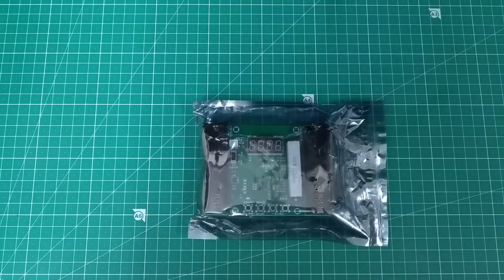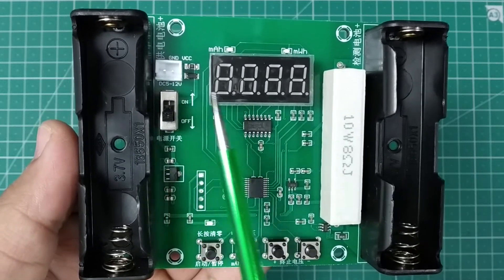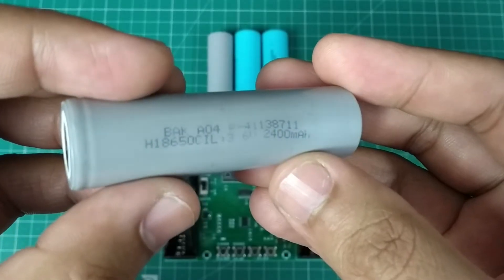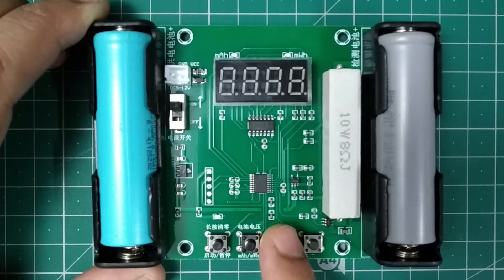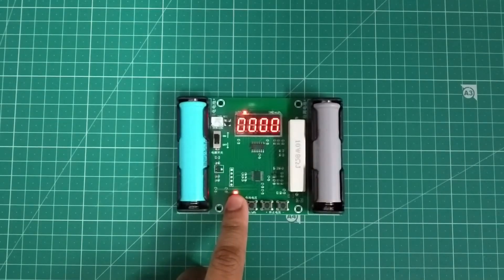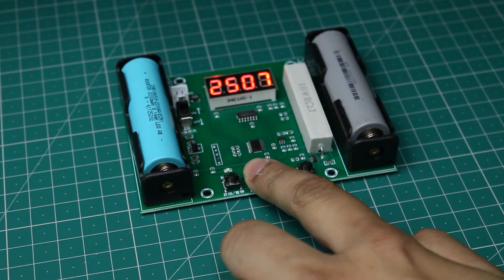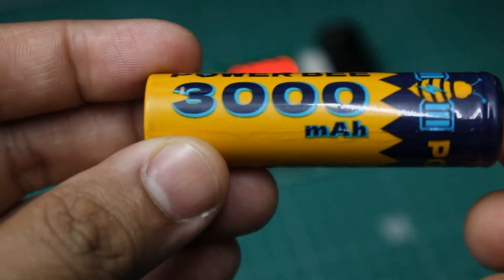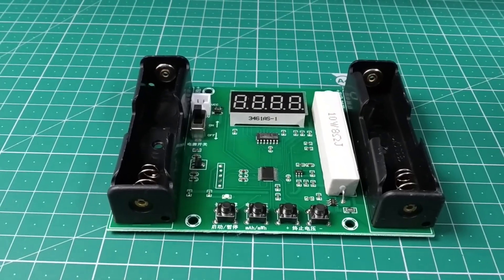3.7V Lithium Ion Battery Capacity Tester - XH-M240 Module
This is the XH-M240 Lithium Ion Battery Capacity Tester Module
this module can be used to test the actual current capacity of 3.7V 18650 lithium ion battery cells.

in this video, i have shown you how to use this module to check the capacity of any 18650 cell using this tester and can easily find out the actual capacity of the cell. this can be useful if you are working on a project and are not sure about the quality of cells you have received. the tester does not require an additional power supply, you can simply power it using one cell and test another one.

best thing is it costs about 7 USD and is a much cheaper alternative